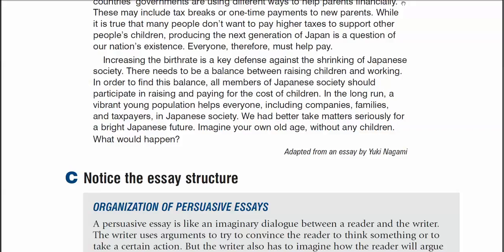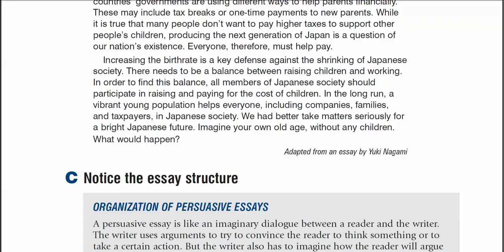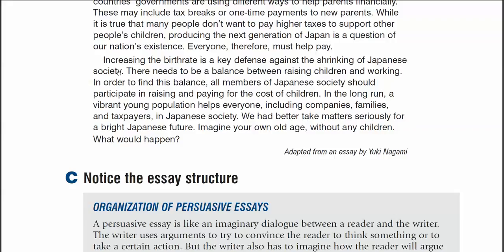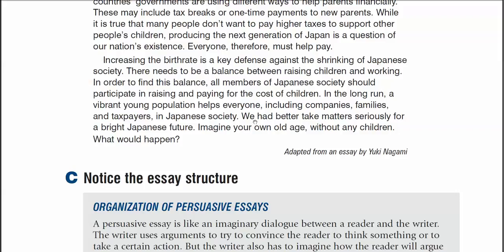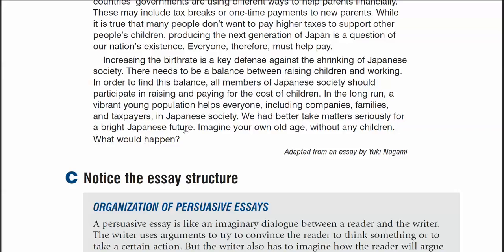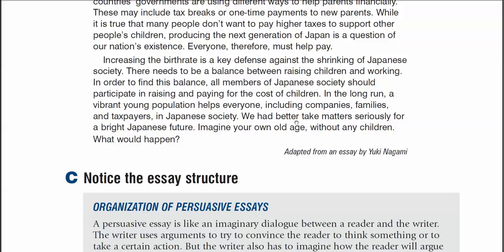How to write the conclusion in a persuasive essay